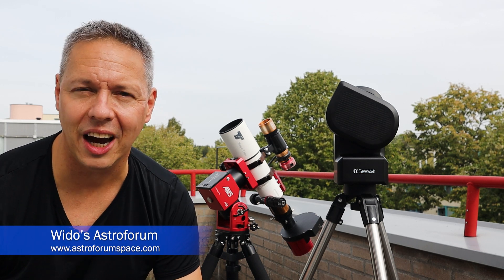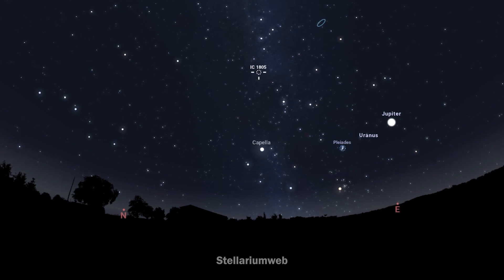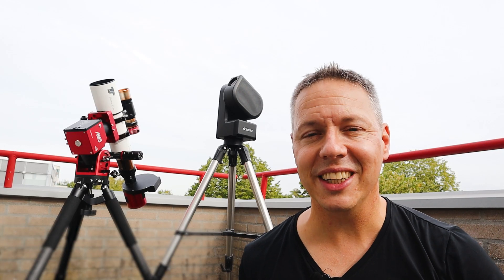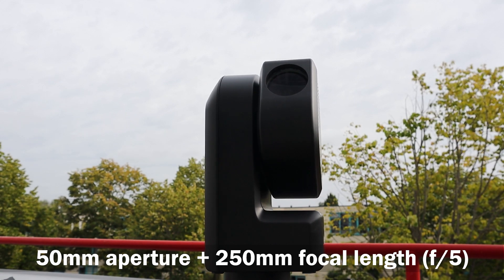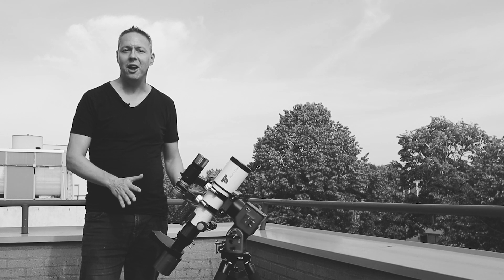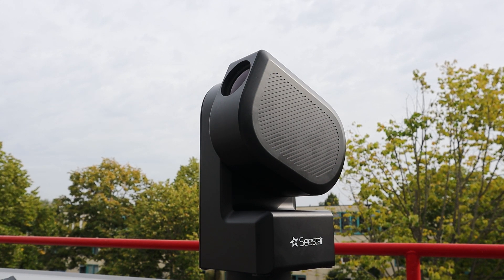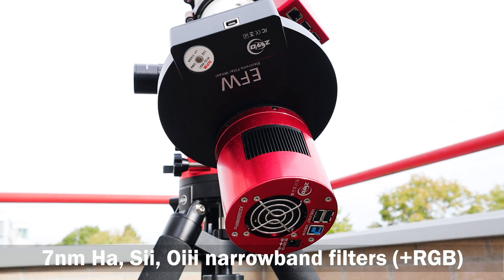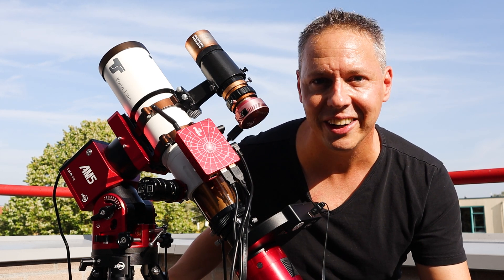$500 vs $5,000 Telescope | Seestar S50 vs 80mm APO | Astrophotography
In this video, I'll be comparing the ZWO Seestar S50 Telescope with my TS 80mm apochromatic telescope and my dedicated astrophotography setup. I'll capture images of the same deep-sky object, the Heart Nebula (IC1805), using both telescopes. Throughout the video, I'll delve into the contrasting specifications and pricing of these two telescopes. My goal is to highlight the disparity between casual astrophotography with a more budget-friendly telescope (Seestar S50, available for $500) versus delving deeply into the enthusiast realm with an expensive astrophotography setup, involving significant time and effort to achieve the ultimate astrophoto. Wishing you clear skies!

Best regards,
Wido